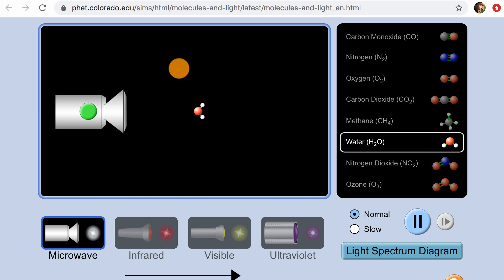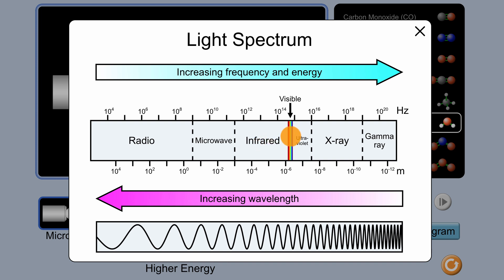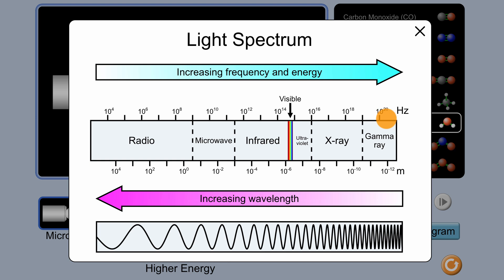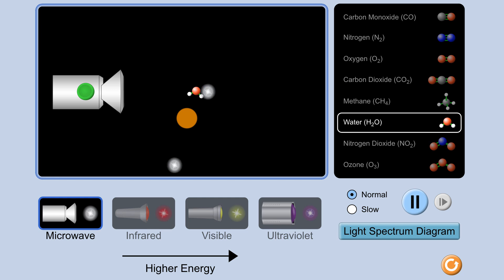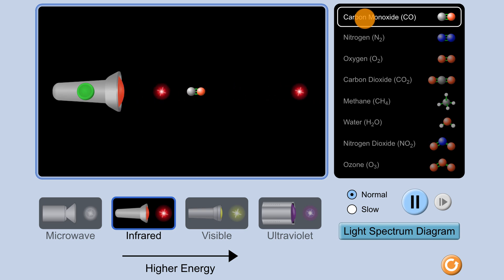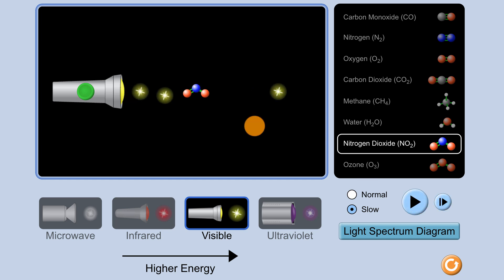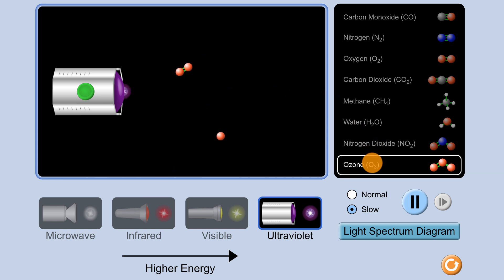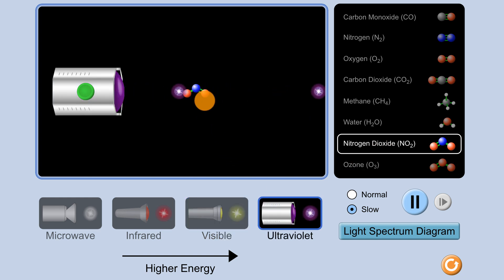Introduction to spectroscopy | Intermolecular forces and properties | AP Chemistry | Khan Academy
Spectroscopy is the study of the interaction of light and matter. Many types of spectroscopy rely on the ability of atoms and molecules to absorb or emit electromagnetic (EM) radiation. The absorption or emission of different forms of EM radiation is related to different types of transitions. Microwave radiation is associated with molecular rotational transitions, infrared radiation is associated with molecular vibrational transitions, and UV/visible radiation is associated with electronic transitions. View more lessons or practice this subject